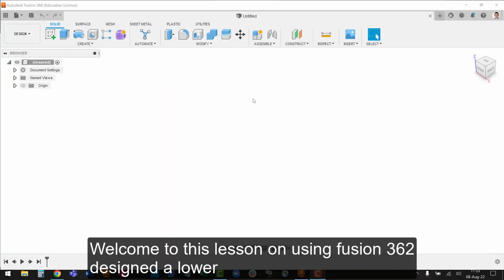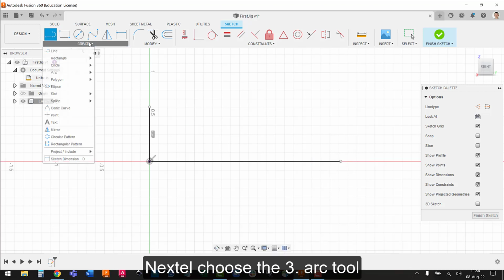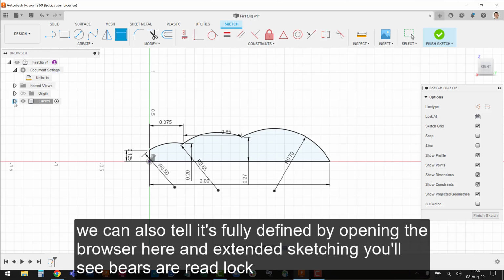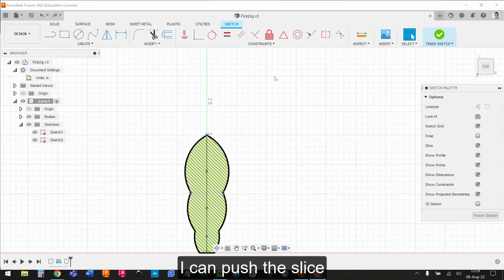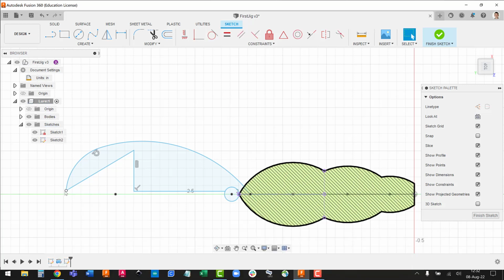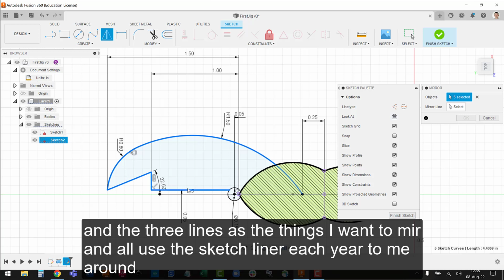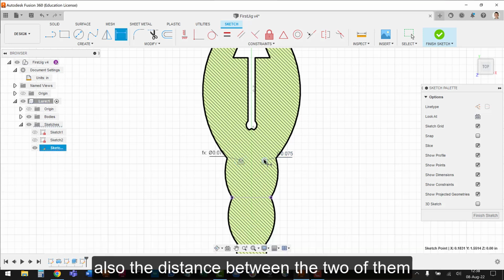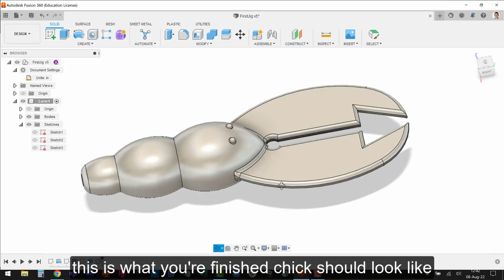TRAILS2 Crayfish Demo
Create a crayfish lure in Fusion 360. Part of the Purdue TRAILS 2.0 project.